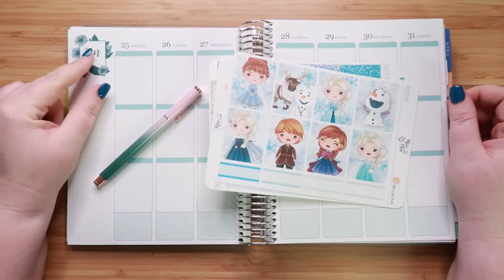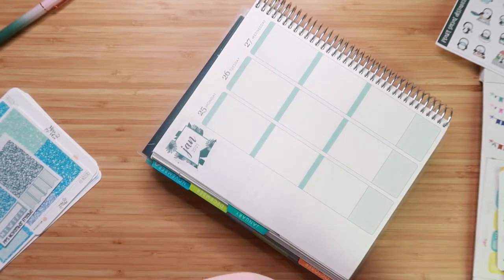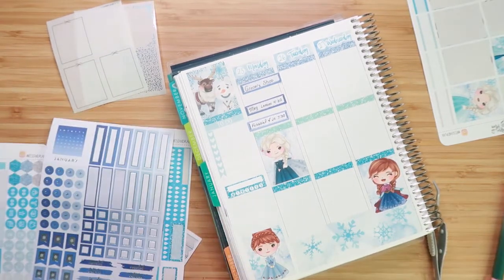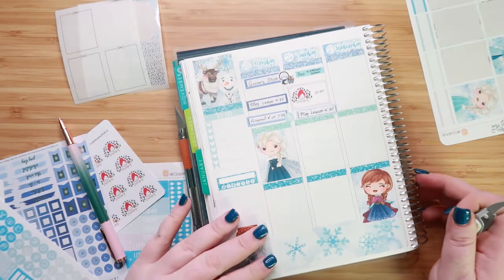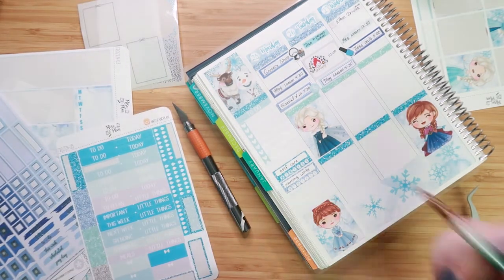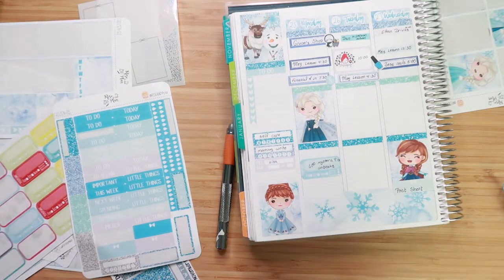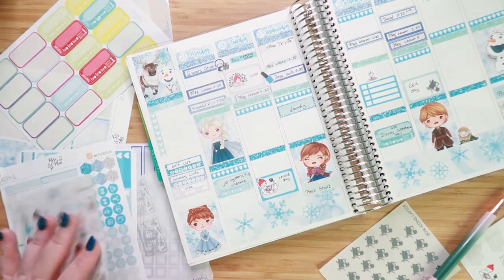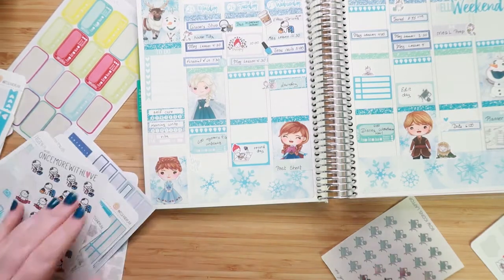Weekly Plan with me : Frozen Themed Spread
Today's Weekly Planning Spread in my Erin Condren Life Planner is Frozen Inspired with a sticker kit from Rise and Plan one of my favorite Etsy Sticker Shops. I try to combine function and decrotive planning in this vertical spread. We walk through my process and exactly how I plan out my week with four kids a busy husband and my youtube channel.

All products used in this video were purchased with my own money.

If you would like to send me a postcard (I truly love postcards) or other mail:
8285 Reese Lane